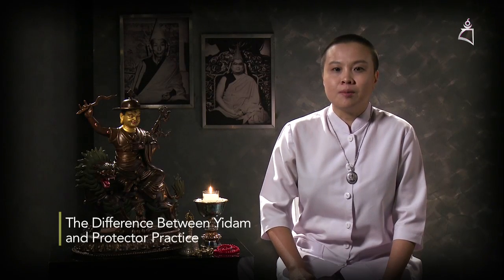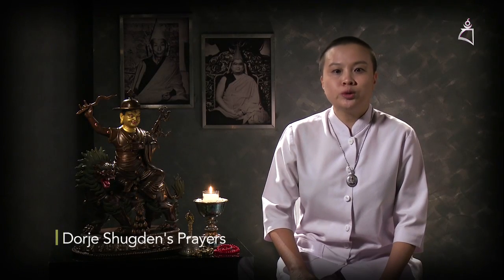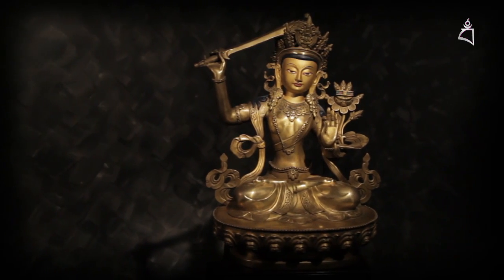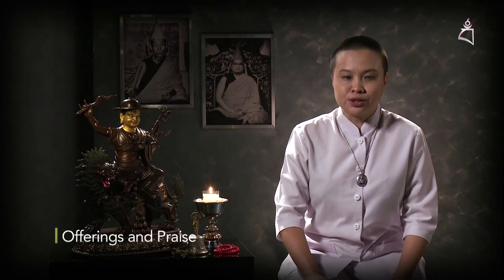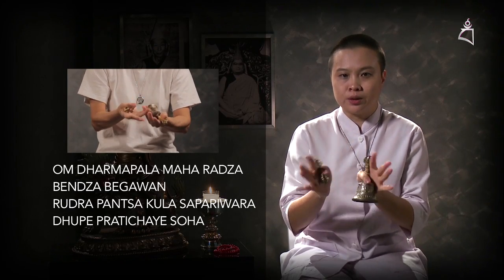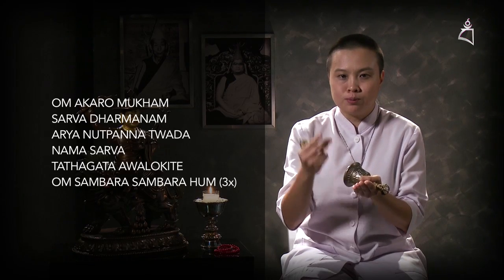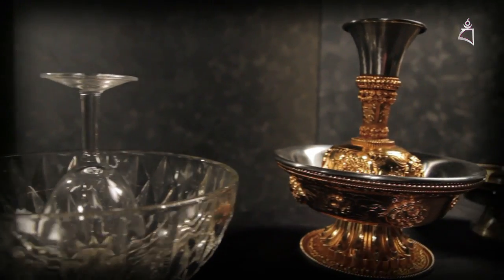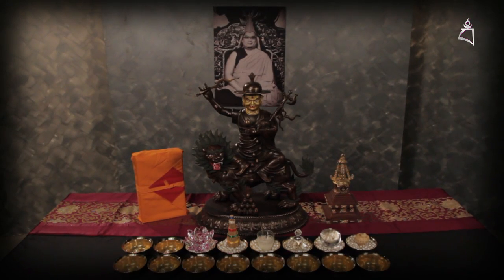How to Begin Dorje Shugden’s Practice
Reap the benefits of Dorje Shugden's practice with this short and easy daily prayer. In this video, you will learn how to begin the combined practice of Lama Tsongkhapa and Dorje Shugden, according to the short sadhana compiled from traditional sources by H.E. Tsem Rinpoche. Safe for everyone to do without initiation, this practice will bring the benefits of wisdom, abundance, protection, peace and wish-fulfilling blessings to all.